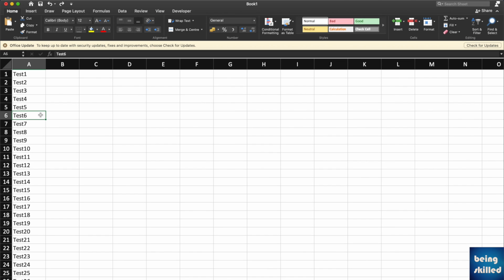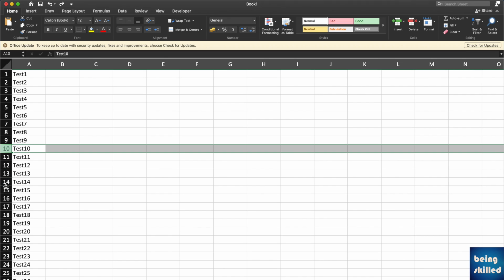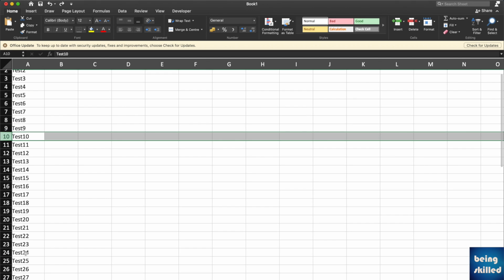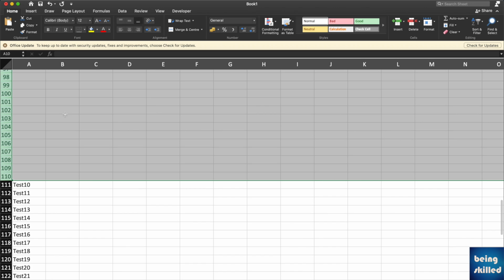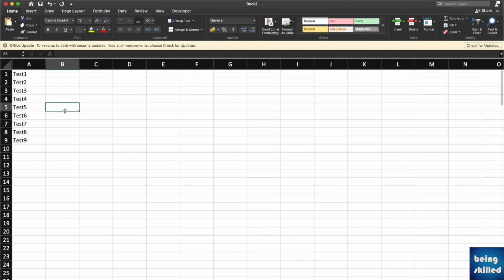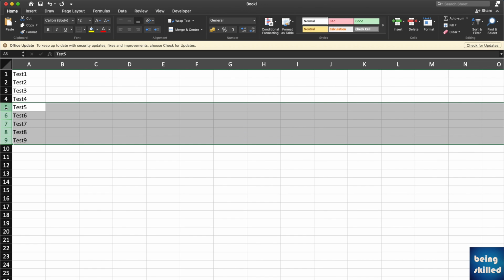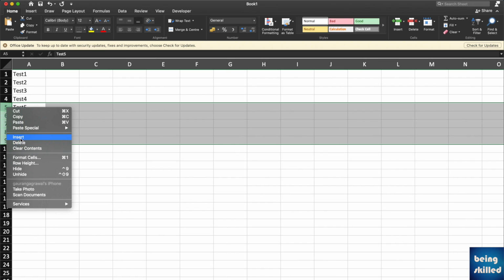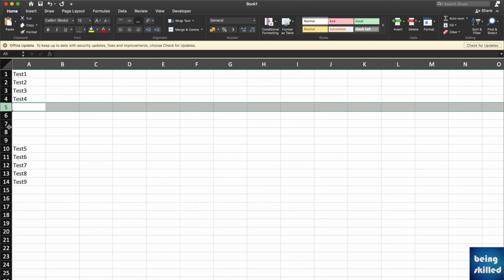How to insert 100 rows in MS Excel? How to insert multiple rows in Excel at once?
Master MS Excel by watching hundreds of tutorials here.